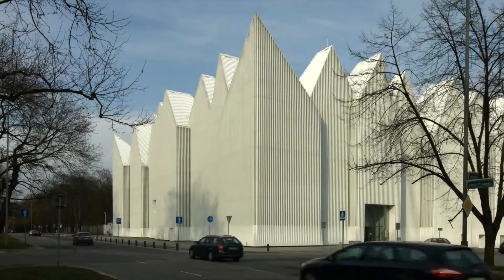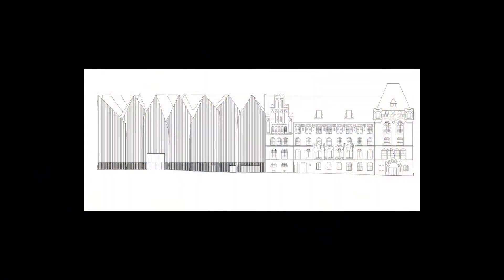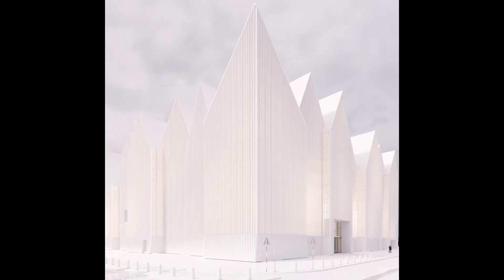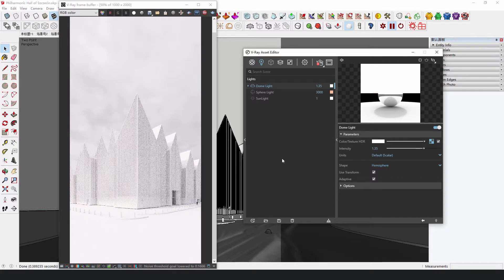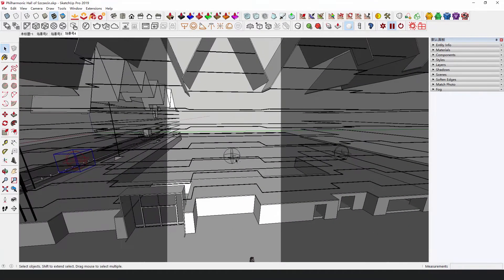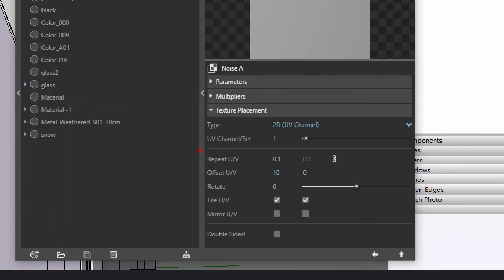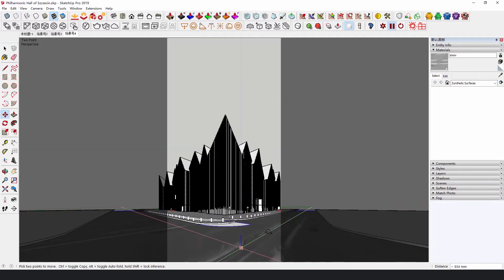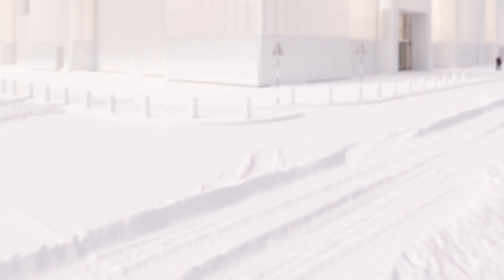SketchUp & V Ray Tutorial丨Famous Architecture Series 02—Philharmonic Hall of Szczecin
This is our second video of the famous architecture series, using SketchUp + V-Ray to make mobile phone wall papers.  If you like this wallpaper, you can get it from our Behance homepage.
Software versions：Sketchup Pro 2019 / V-Ray for Sketchup 4.2
Welcome to leave your comments :)